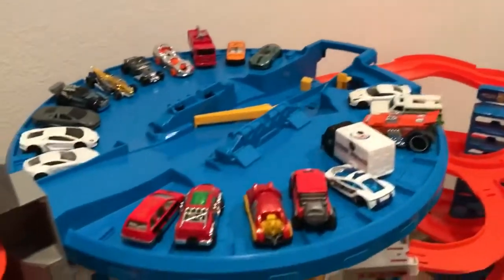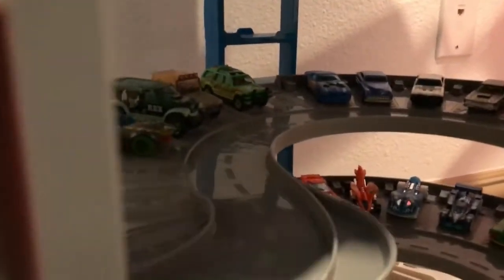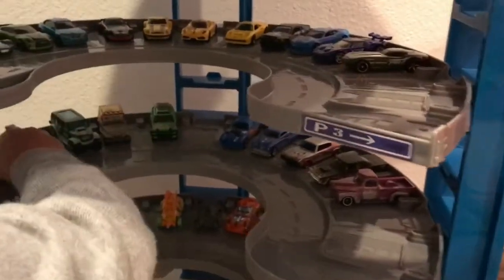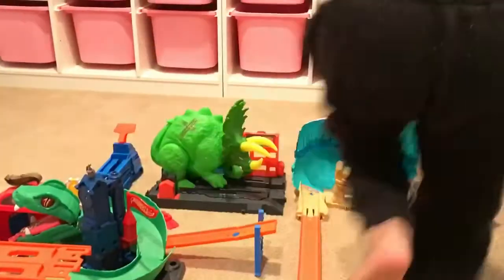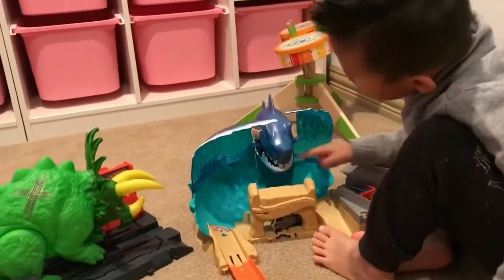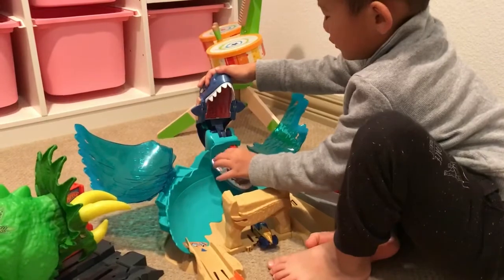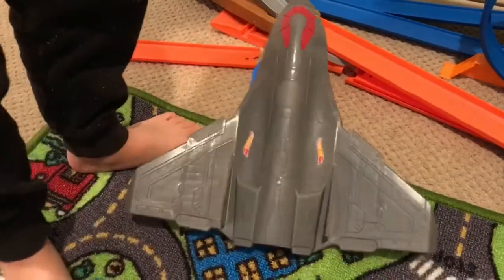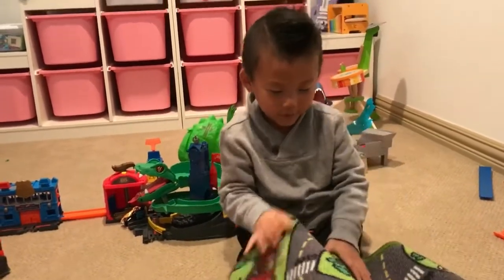Hot Wheels Ultimate Garage and City Playsets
A little display of M’s current hot wheels collection. He’s very proud of his cars.  For the most part, He’s had to earn them a few at a time. And Dad has reluctantly handed down a bunch from his own collection.